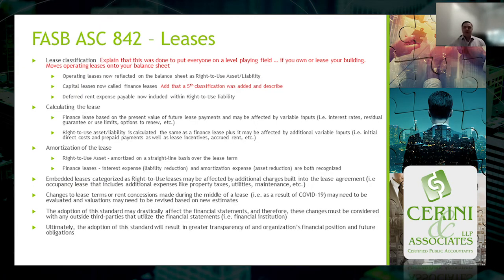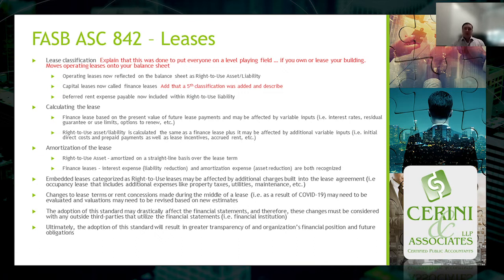Accounting for Lease - Cerini Short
In this Cerini Short, Ted Campbell, CPA, CGFM, CGMA, Manager, explains Lease Accounting.

Several years ago, the Financial Accounting Standards Board (“FASB”) issued new lease accounting standards (“ASC 842”) to try to align some of these issues across all industries and make financial reporting more consistent. The COVID pandemic has pushed off the implementation of ASC 842 for nonprofits and private companies without certain public debt. The deferral is unfortunately coming to an end with adoption required for years starting after December 15, 2021 (calendar year 2022 or fiscal year 2023 entities).

In a nutshell, ASC 842 will require most providers with real property or equipment leases to record both a right-of-use asset (the present value of the future required lease payment stream) and a corresponding liability to reflect, in essence, the asset and liability associated with the required future lease payments (inclusive of renewal options and other provisions that management may anticipate taking advantage of).